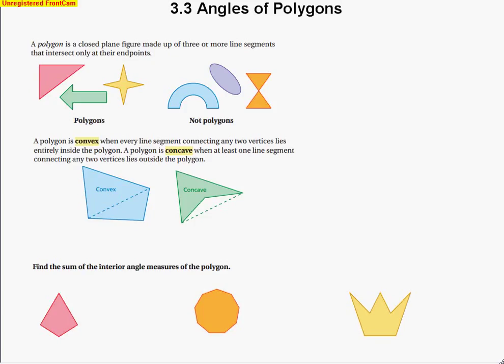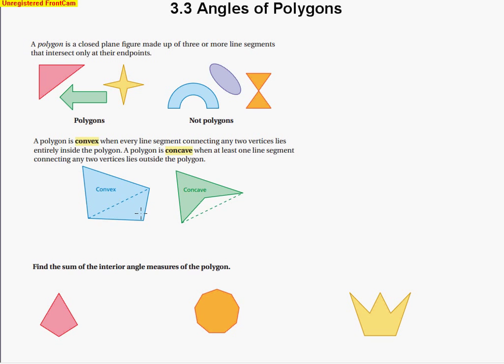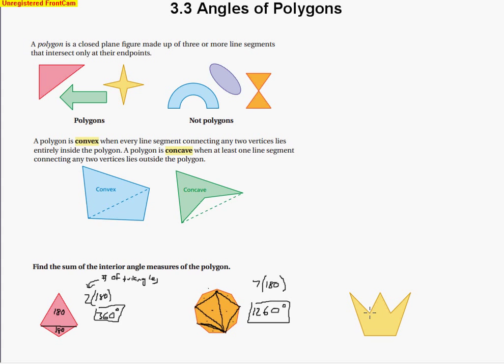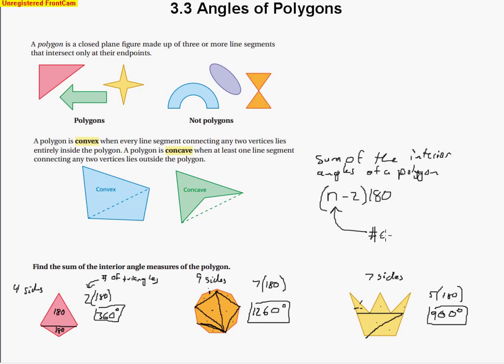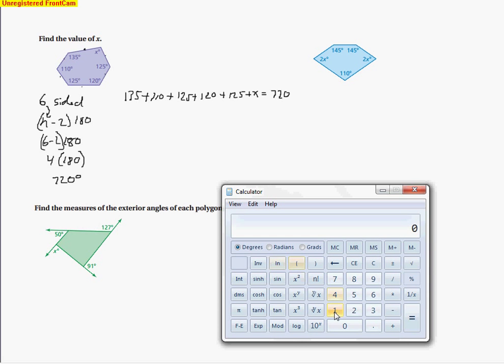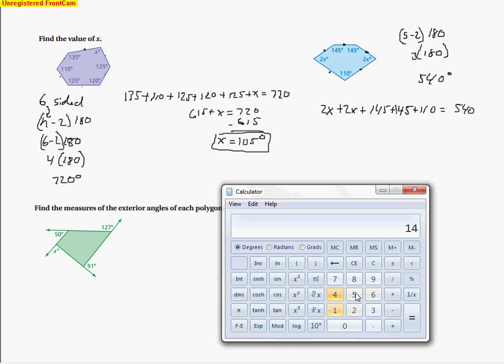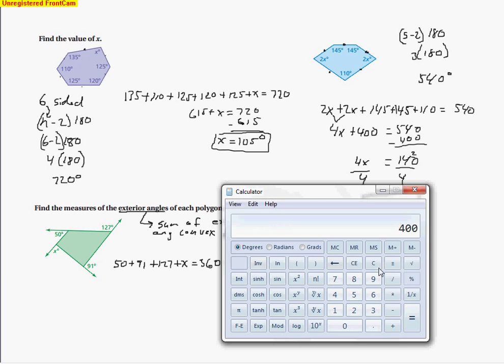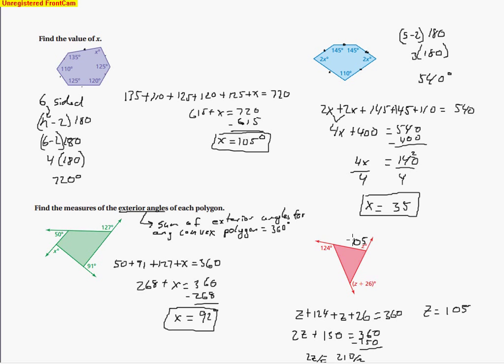3 3 Angles of Polygons Day 1